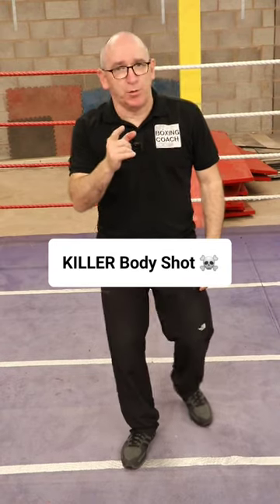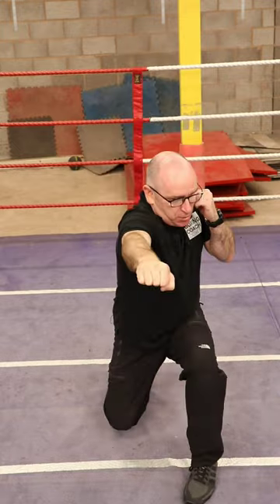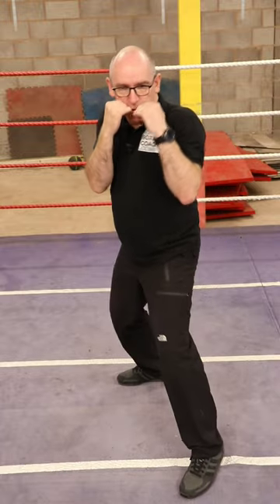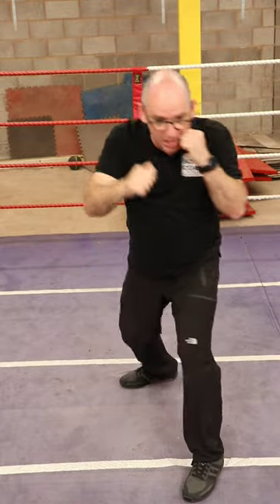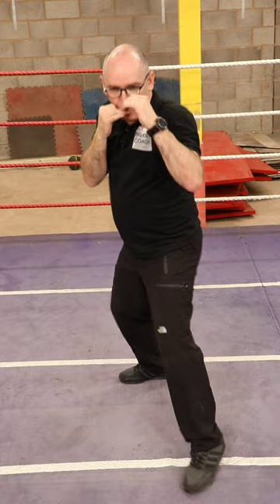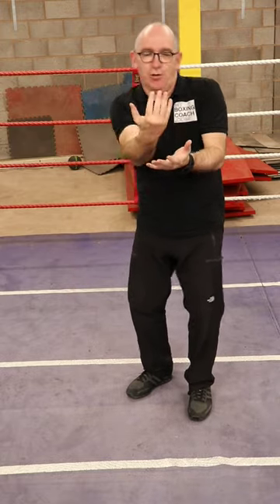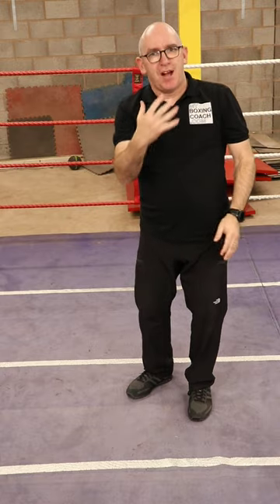Dynamite Body Shot - Right Cross to the Body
The right cross to the body, when used against a static or advancing opponent, is absolute dynamite. When you deploy the right cross to the body agaist the advancing opponent, if you can drop and go for speed and surprise, all of the opponent's body weight is given to your punch. Aim to the solar plexus, superb shot.